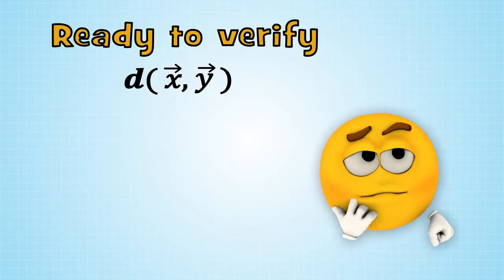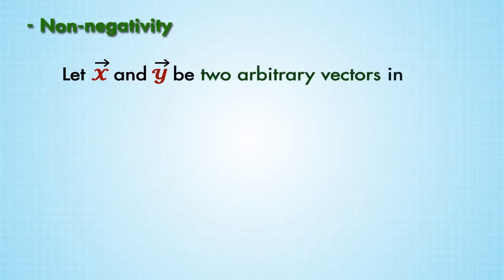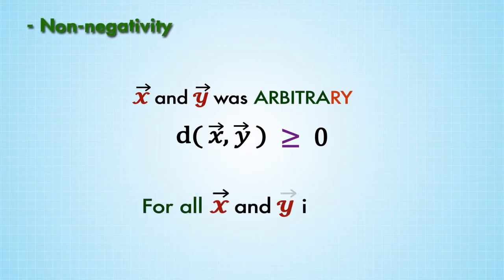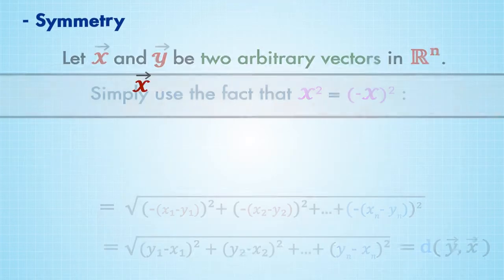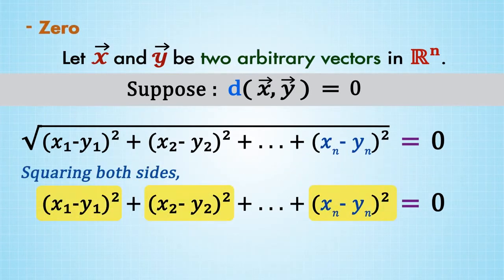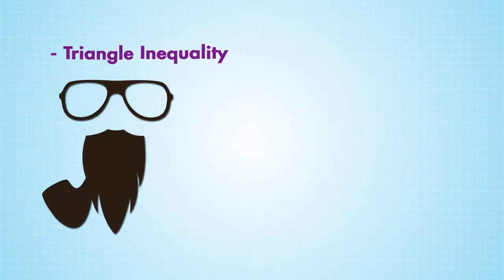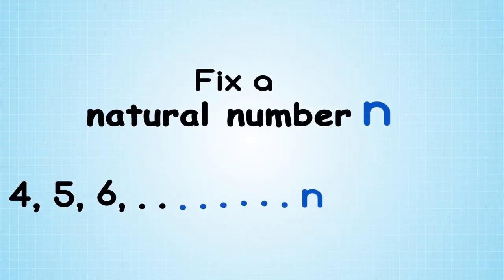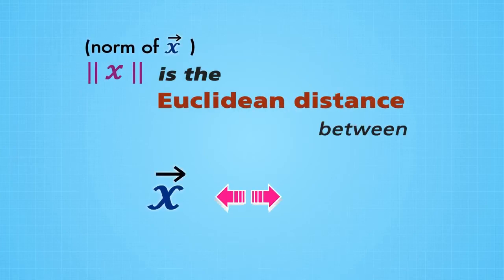Stanford Math 51H 1.8 Distance Functions